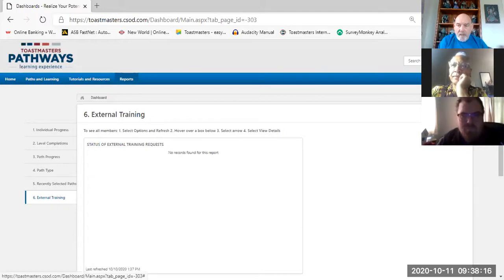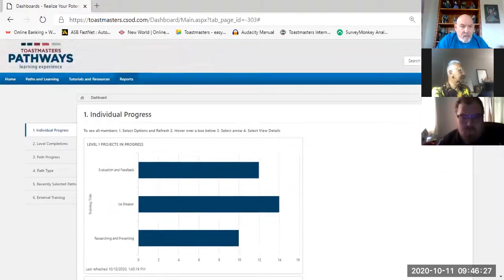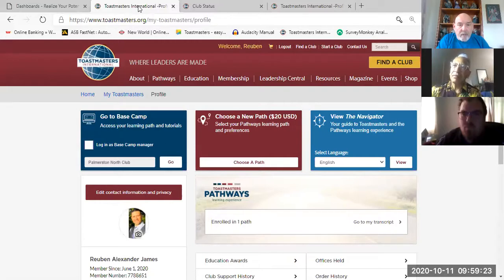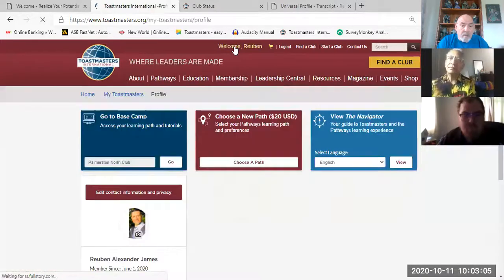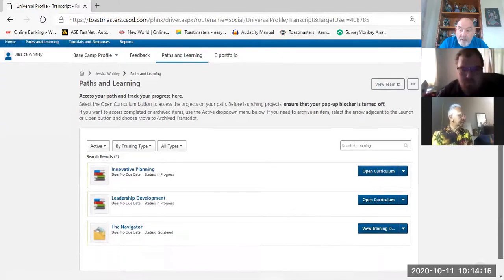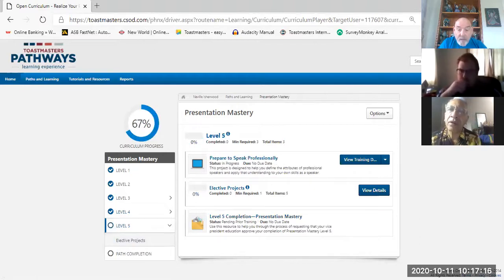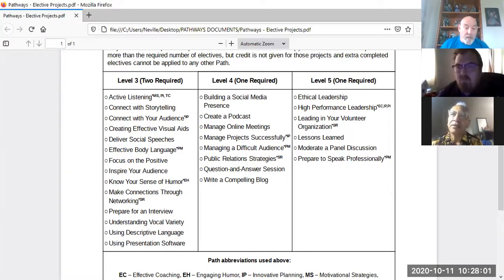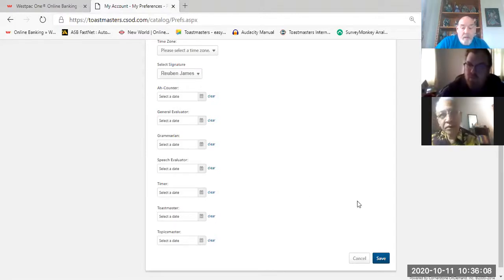Division R Workshop Basecamp Manager & Reporting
Toastmasters International and all other Toastmasters International trademarks and copyrights are the sole property of Toastmasters International. This video is the opinion of the creator and is independent of Toastmasters International.